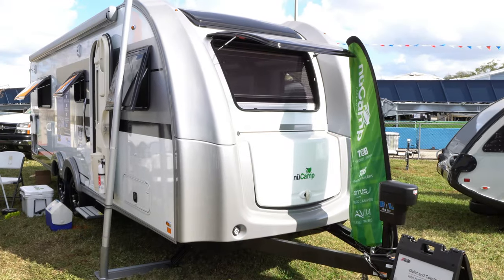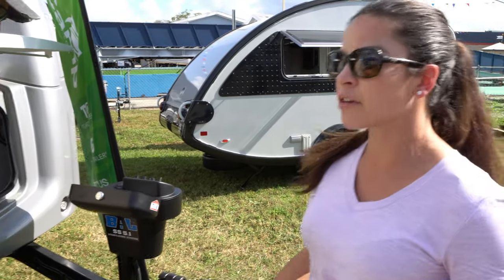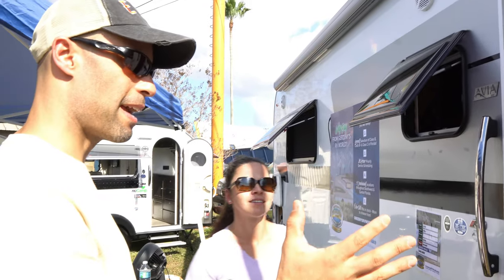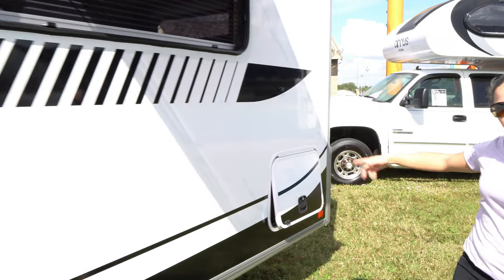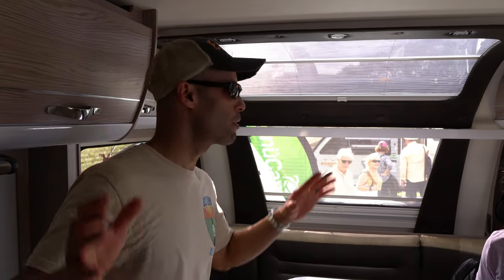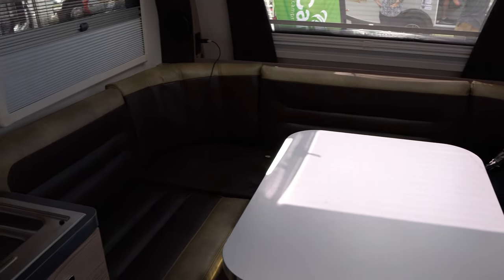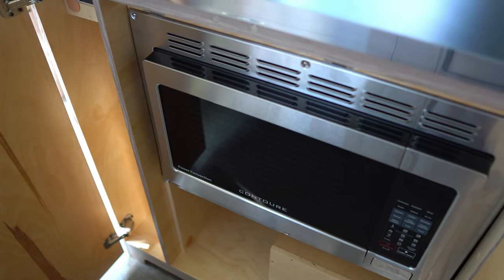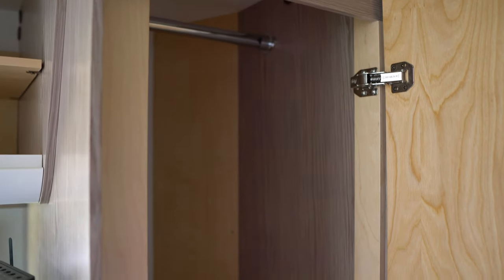BEST nuCamp TRAILER ON THE MARKET!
In this video we will take you on a full and detailed walk through tour of the 2020 nuCamp Avia, nuCamp's newest model and one of the hottest and most desired travel trailers to hit the market.  We speak to Jackie from nuCamp as she does a walk through with us and gives the details and specs of this wonderful new RV and why it may be the best travel trailer on the market.

Your support helps us grow and allows us to reach more members of the RV community.